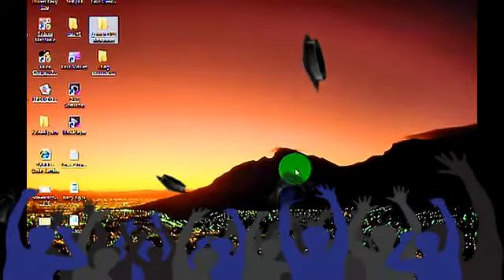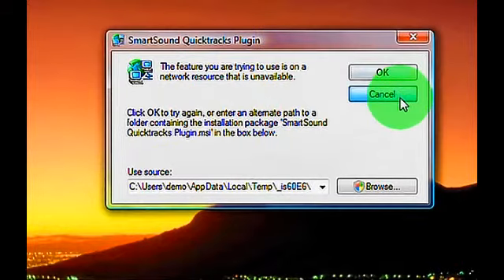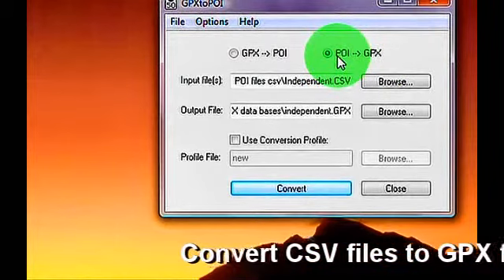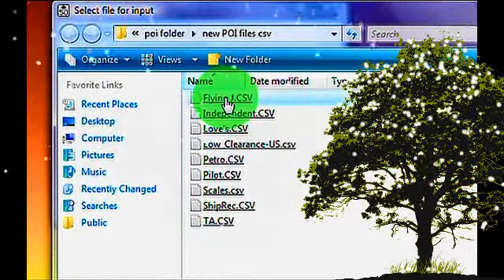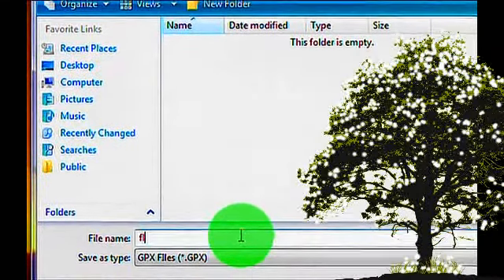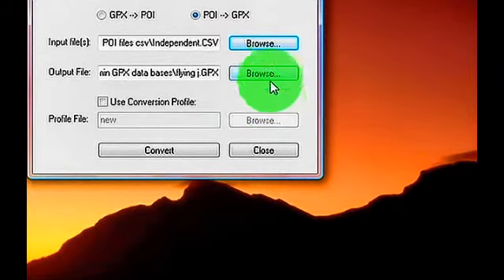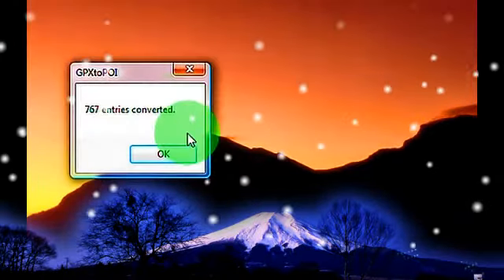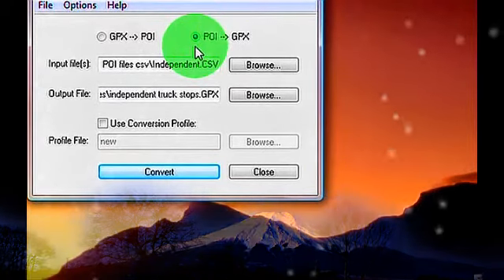Step 2 converting csv files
Produced with CyberLink PowerDirector. Garmin 7200

Free You Tube video stages. Free GPS POI's for Garmin and Streets & Trips